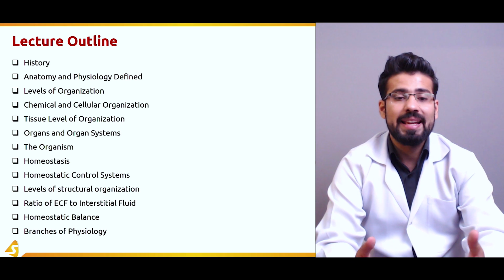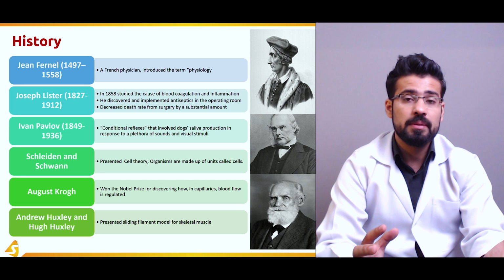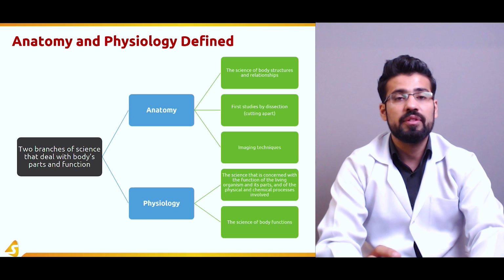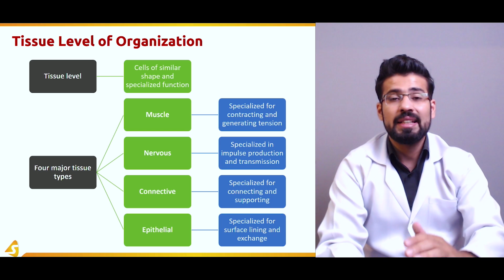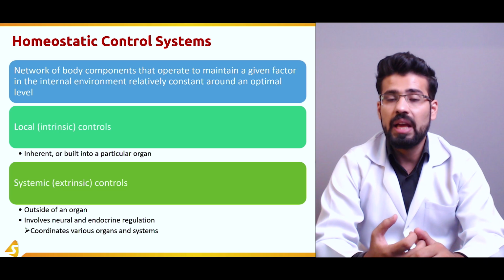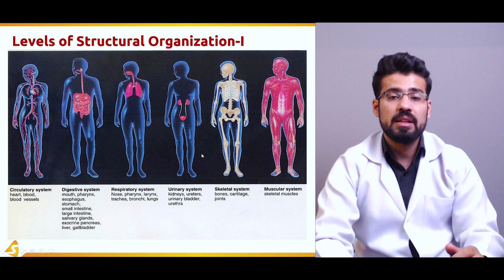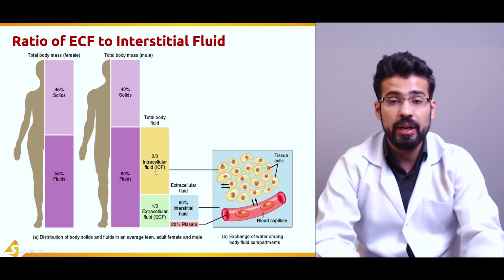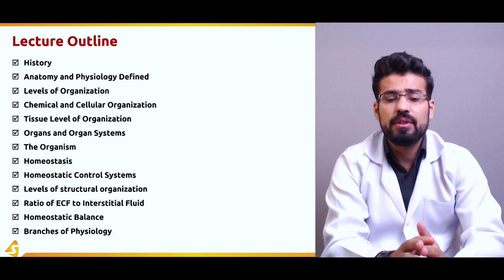Introduction to Physiology | Guyton and Hall Textbook | Student Video Lecture | V-learning™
▬ 🕘 Timestamps ▬▬▬▬▬▬▬▬▬▬

00:00 - Introduction to physiology
00:24 - Introduction to physiology lecture outline
02:11 - History
09:29 - Anatomy and physiology defined
12:04 - Level of organization
13:40 - Chemical and cellular organization
16:15 - Tissue level of organization
18:02 - Organs and organ systems
18:47 - The organisms
19:14 - Organization of human body
20:07 - Introduction to physiology lecture outline summary
20:40 - Homeostasis
22:50 - Homeostatic control systems
23:48 - Negative feedback loops
25:18 - Other regulatory mechanisms
28:39 - Levels of structural organization I
30:01 - Levels of structural organization II
31:43 - Homeostasis
33:45 - Homeostasis and body fluids
34:27 - Ratio of ECF to interstitial fluid
35:14 - Homeostatic balance
36:24 - Branches of physiology
39:49 - Introduction to physiology lecture outline summary
40:40 - Link to physiology lectures on sqadia.com

▬ 📜 Description ▬▬▬▬▬▬▬▬▬▬

This sqadia.com V-learning™ lecture is devoted towards the explication of the introduction to physiology.

Mr. Uzair Hashmi has talked about the history and the various levels of organization. Furthermore, various homeostatic control systems together with the levels of structural organization and branches of physiology have been delineated.

In this video lecture, educator describes the History of Physiology, Definition of Anatomy and Physiology, Chemical and Cellular Organization, Tissue Level of Organization, Organs and Organ Systems, The Organism, Homeostasis, Homeostatic Control Systems, Levels of structural organization, Ratio of ECF to Interstitial Fluid, Homeostatic Balance and Branches of Physiology.